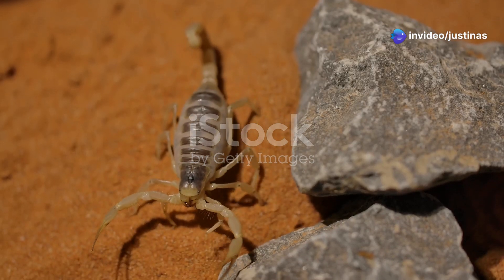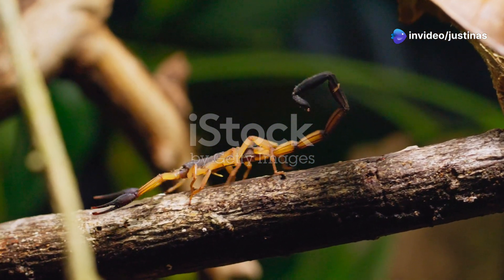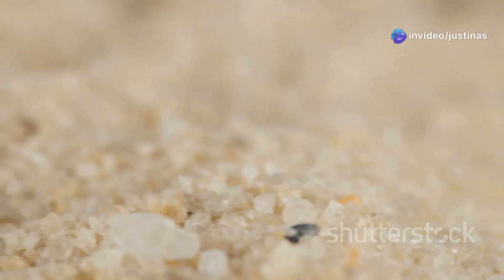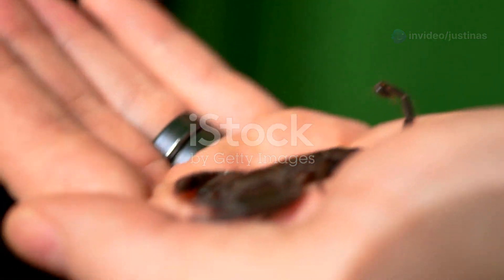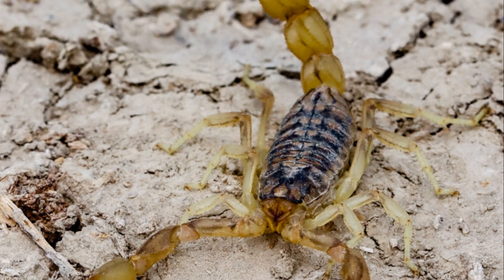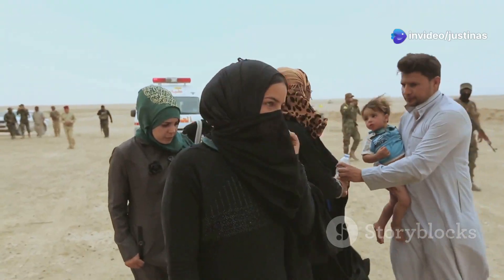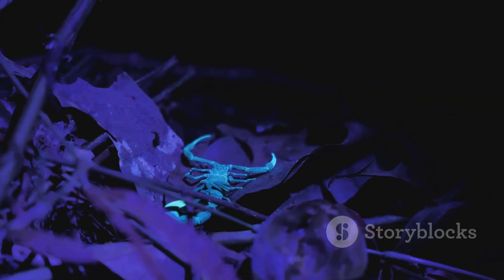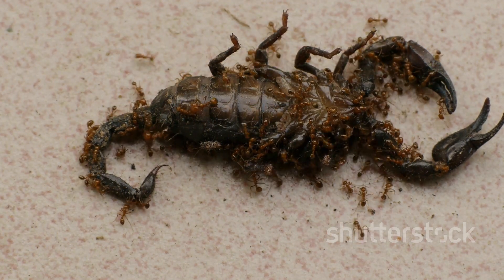Arizona Bark Scorpion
Kingdom-Animalia
Phylum-Arthropoda
Class-Arachnida
Order-Scorpiones
Family-Buthidae
Genus-Centruriodes
Scientific Name-Centruroides sculpturatus
Bark scorpions are relatively small, and have a maximum length of about 2.5 inches (6.4cm). Their bodies are tan, and their backs are slightly darker in color. Under UV light, these scorpions will glow a bright bluish color making them easy to spot. They are nocturnal and are generally only seen at night.